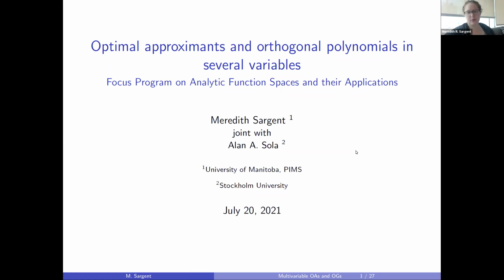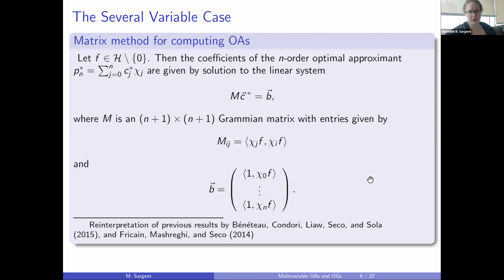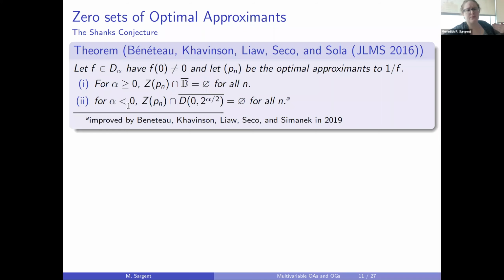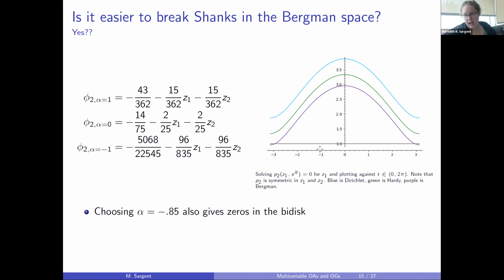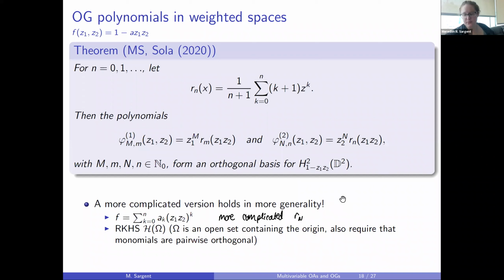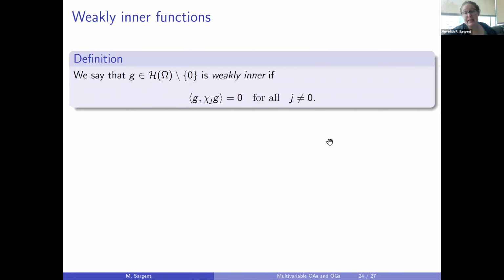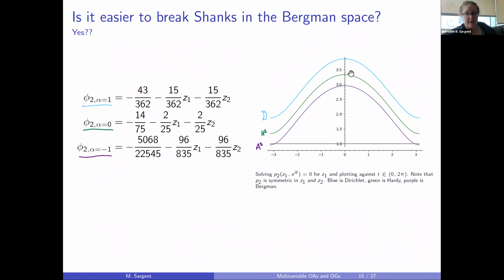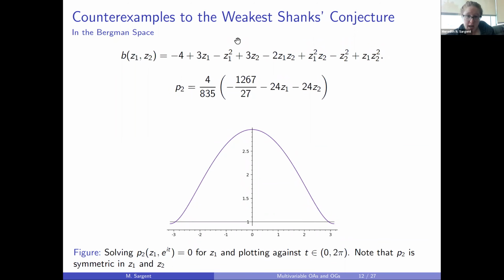Optimal approximants and orthogonal polynomials in several variables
Meredith Sargent, University of Manitoba